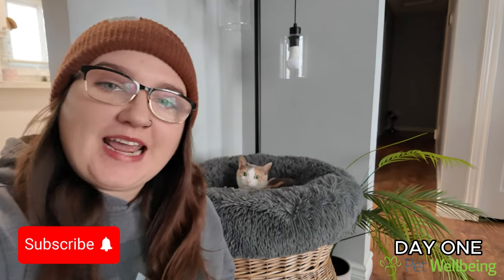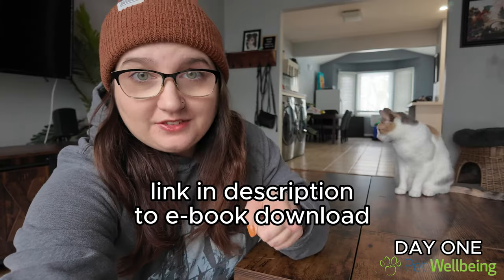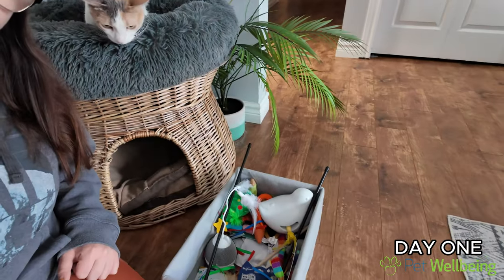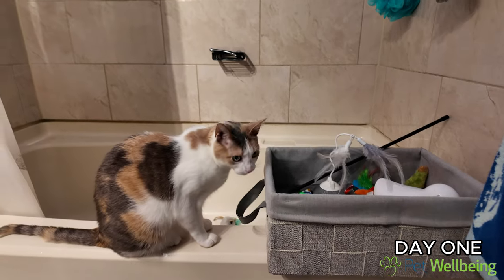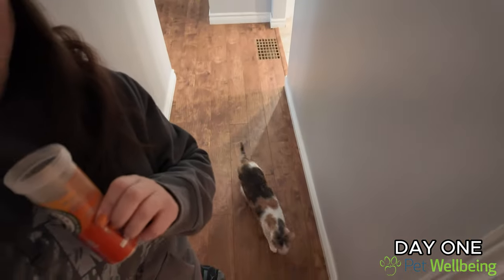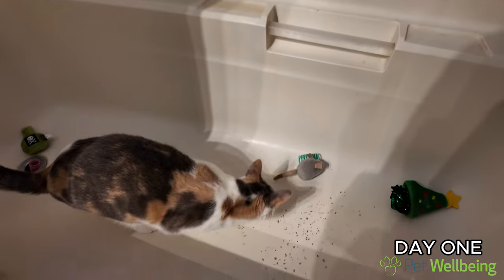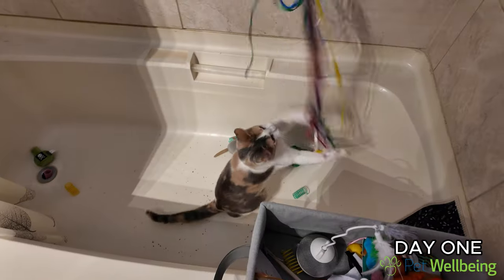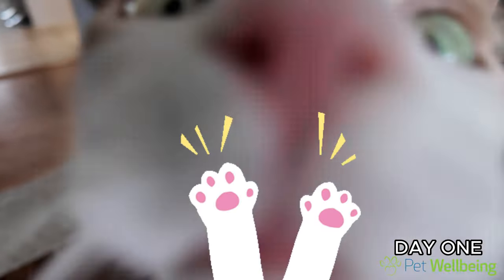Feline Health Challenge: DAY 1 Create a Hockey Rink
Day 1: Create a hockey rink

Easily create a homemade hockey rink for your cat using a large cardboard box or a bathtub. Place a ball inside for your cat to bat around, providing them with fun physical exercise and offering you entertainment.

Let's make these 21 days unforgettable for you and your furry friend! 🎉✨